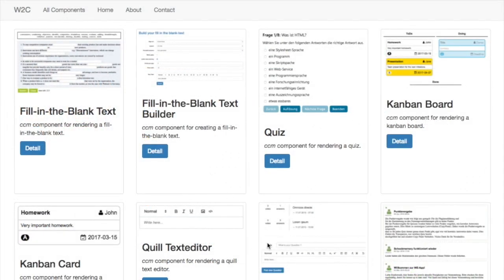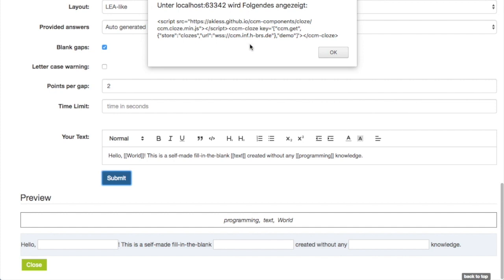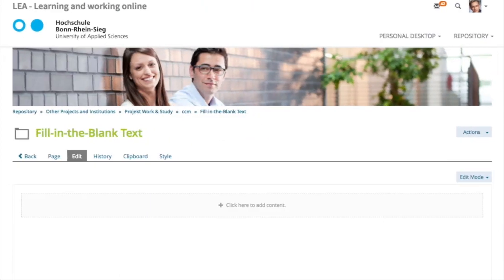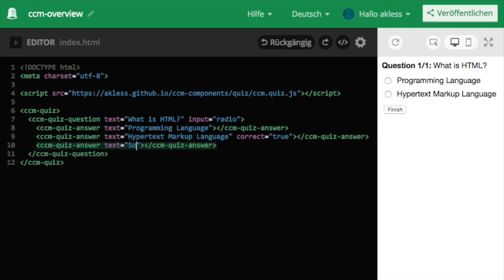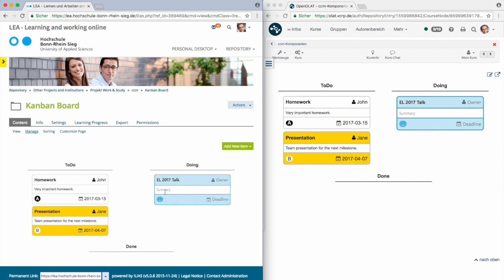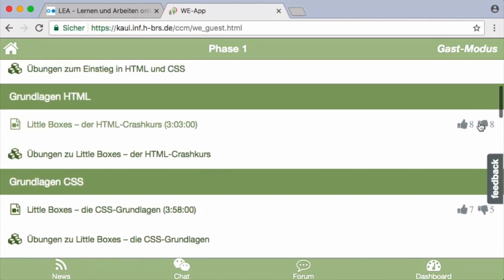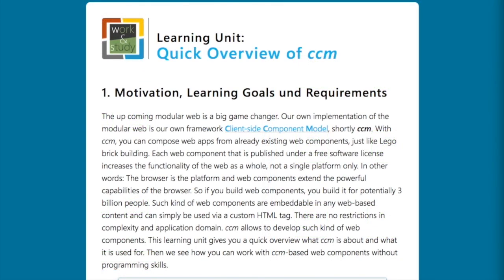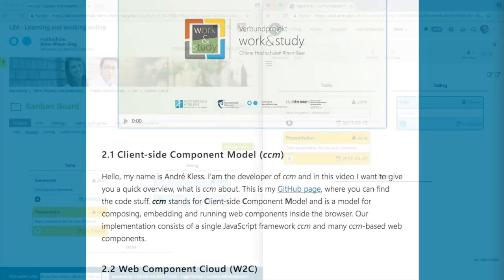Learning Unit - Quick Overview of ccm (from 2017)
This is a quick overview of the Client-side Component Model (ccm) from 2017.